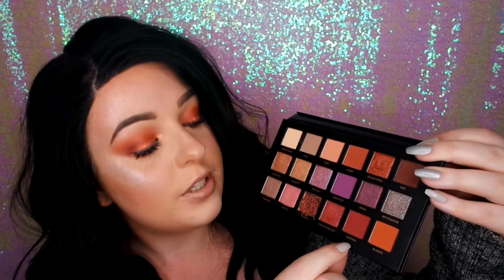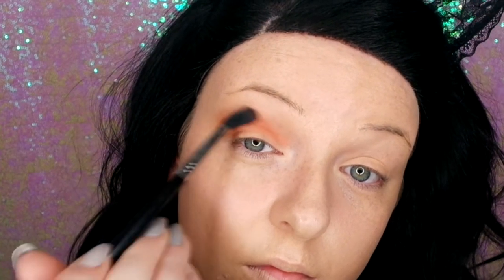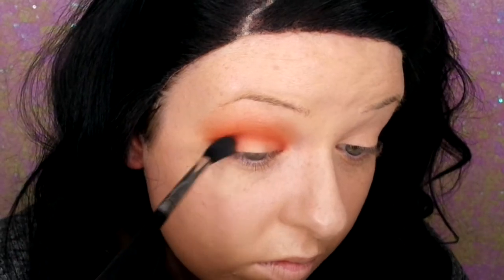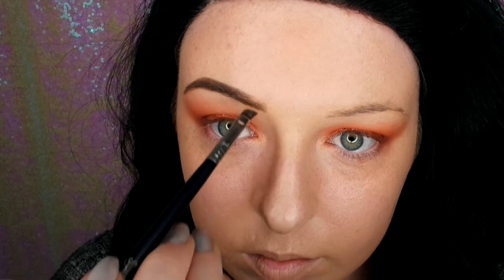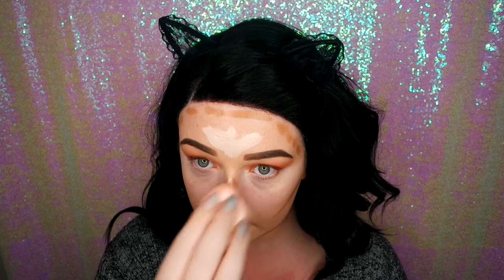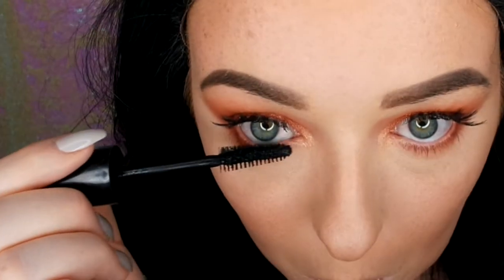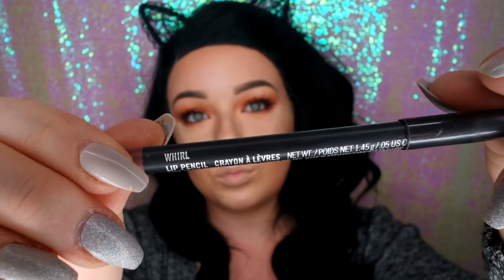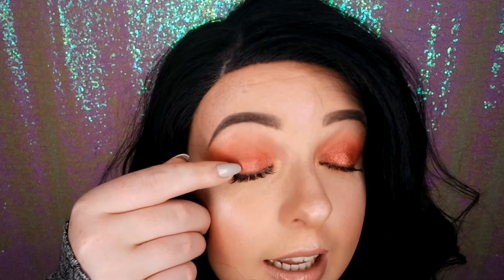Autumn Copper Makeup Tutorial with Huda Beauty Desert Dusk Palette & Review | Caira Jayne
Here is my first impressions and makeup tutorial with the NEW Huda Beauty Desert Dusk palette. I love this palette... everything is amazing BUT Cosmo (the true glitter) keeps crumbling and falling out... I don't find this good for a palette that costs so much nor hygienic but I can put up with it because this palette is gorg! The shades that I've used so far are amazing - they are really pigmented, blend beautifully and look stunning.

Also used my Iconic London cream contour palette with the Iconic London Evo rose gold brushes... I'm obsessed at the moment with these! Just need to remember to not use so much under the eyes because when blending out it does take your base off! But my contour game has never been so strong!

Hope you enjoy this Autumn copper makeup look tutorial and my review on the Desert Dusk palette!